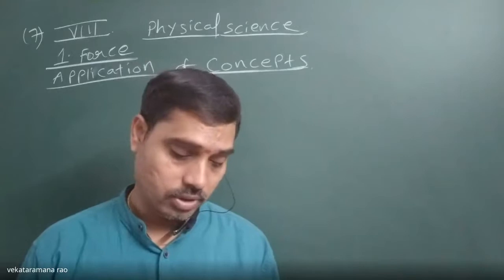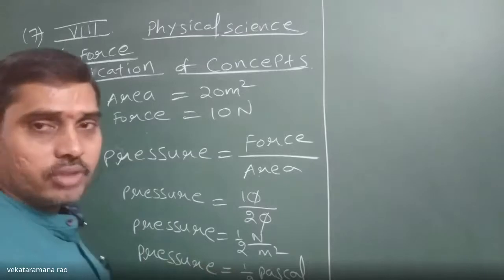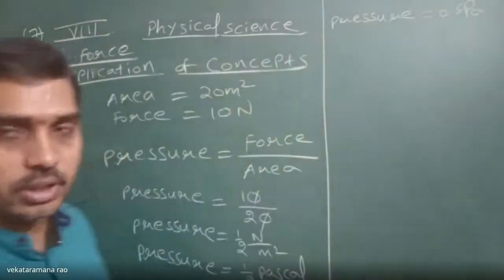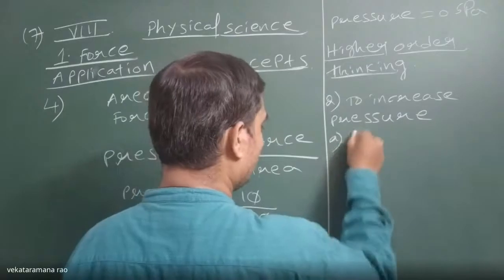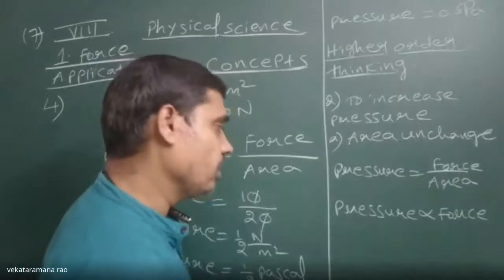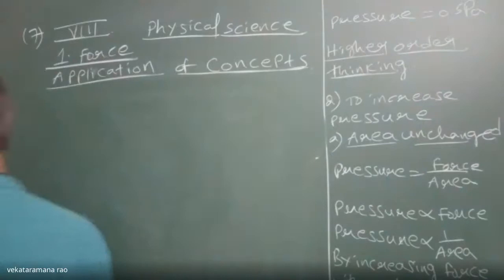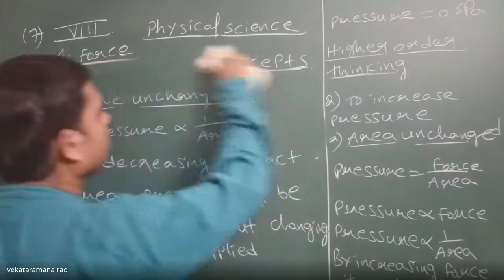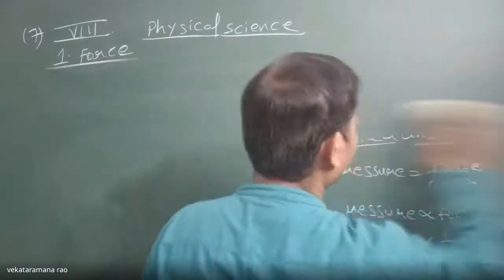VIII CLASS PHYSICS 21 09 2020